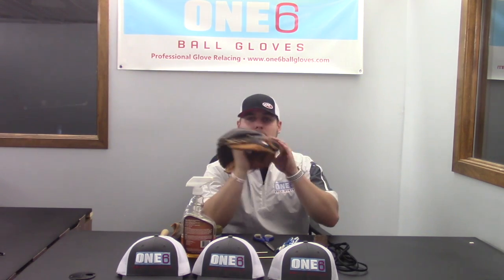Tools For Relacing Gloves